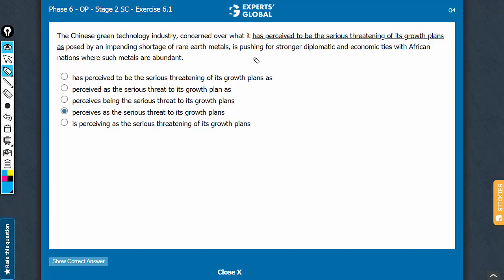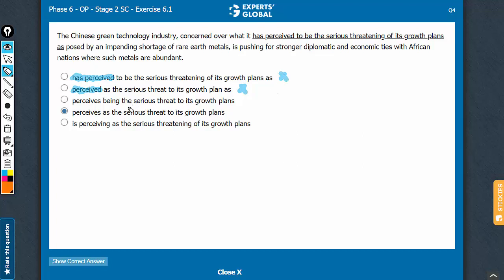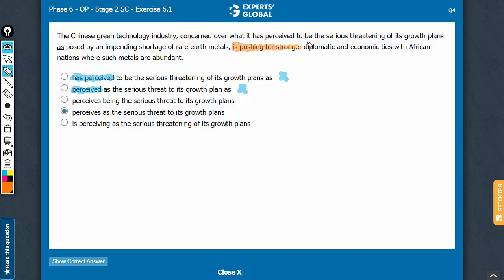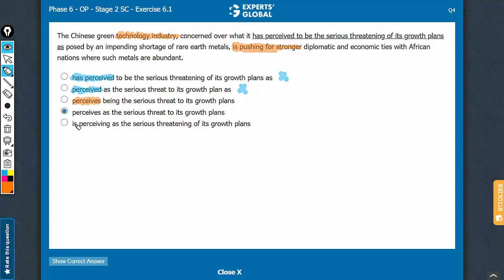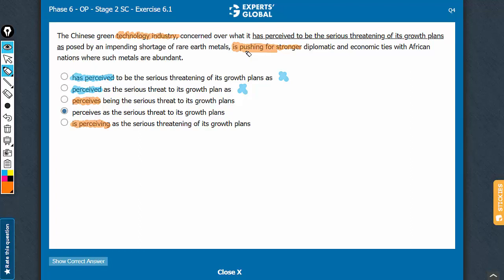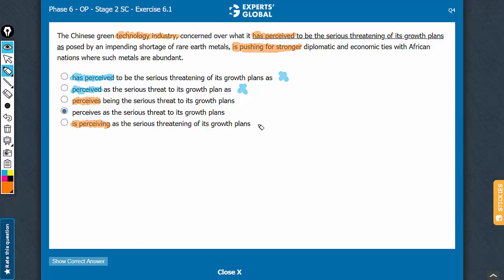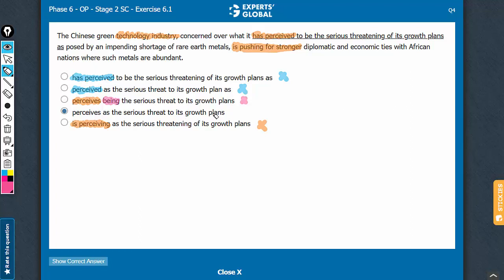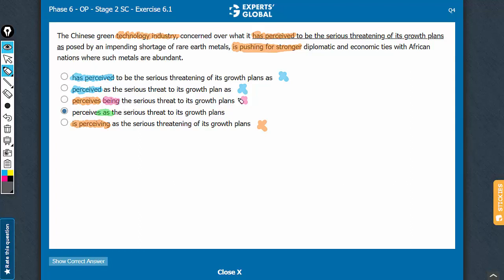The Chinese green technology industry, concerned over what it has perceived to be the serious...